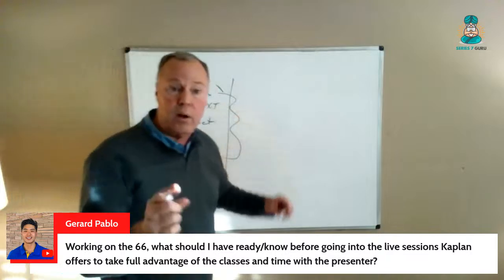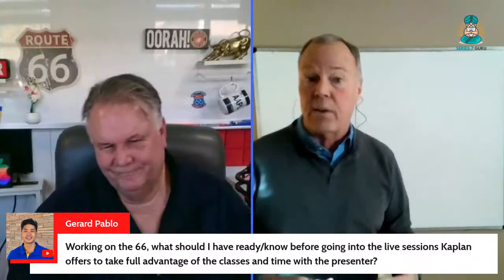"Ask the Series 7 Guru" Q&A All FINRA & NASAA Exams Community Livestream February 11. 2025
list=PLK1IazV_JQbEMQZmw4tHkBdai1d9rB6Kh&si=ix07R83GTpScMx5x

Bring questions about your SIE Exam, Series 6 Exam, Series 7 Exam, Series 63/65/66 Exam, Series 9/10 Exam or Series 24 Exam.

We END each live stream with a drawing for a FREE coaching call or class and START each live stream with debrief from victorious test takers in the previous week.  Live chat Q&A in between.

Our weekly community Q& A live stream helps FINRA & NASAA test takers learn more about their exam, ask questions about their exam, hear answers to questions they might not have thought of about their exam.  No live stream Q&A is like the last live stream Q&A.  Always new and exciting.

Chat with test takers in a similar situation as yours.  Great community support, camaraderie, fun, and fellowship.  Morale boosts from victorious test takers who pop in from time to time.

The live stream is for all FINRA and NASAA exams.  That includes SIE Exam, Series7 Exam, Series 6 Exam, Series 63 Exam, Series 65 Exam, Series 66 Exam, Series 9/10 and Series 24.